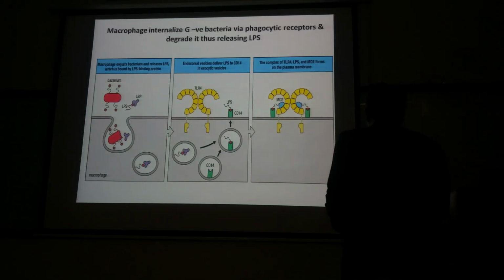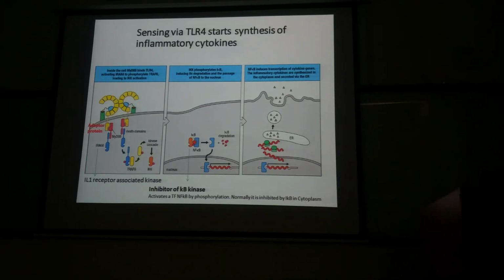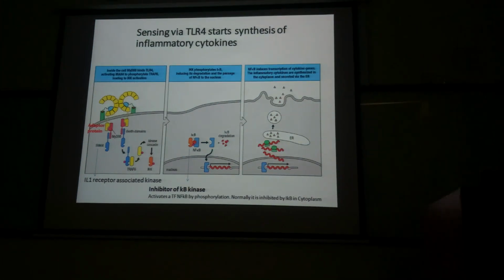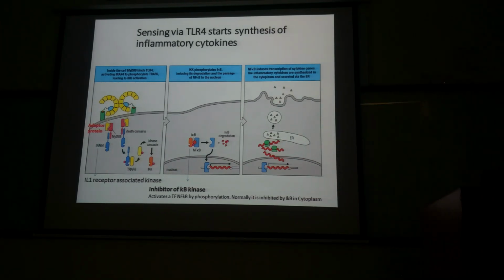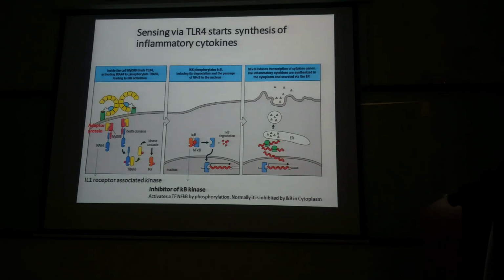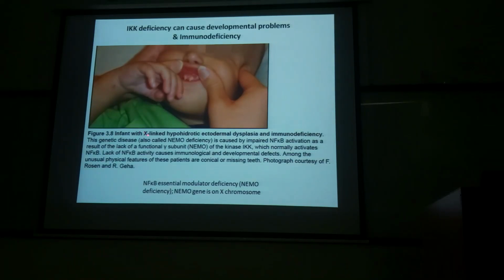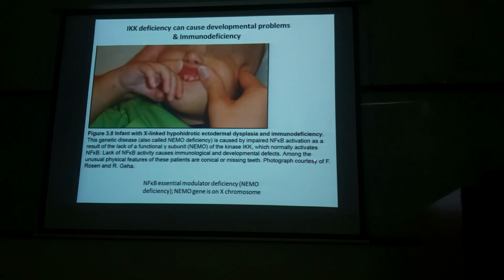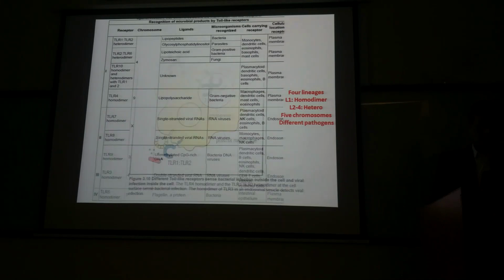Part 2! Signaling receptors (TLRs) on macrophages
This lecture is continuation of part 1 and describes how the TLR4 receptors sense G-ve bacteria and send signals to the nucleus for the transcription of genes responsible for initiation of the process of inflamation.